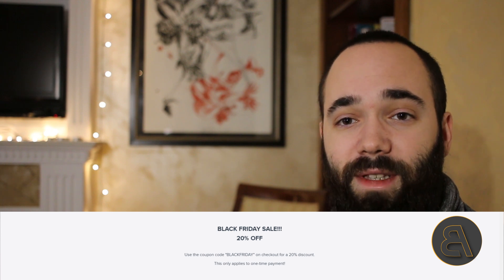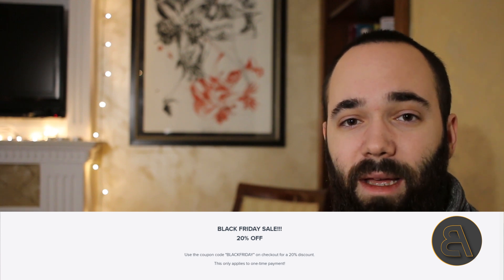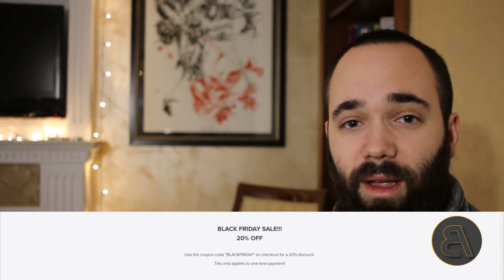Black Friday Revit Course Sale!